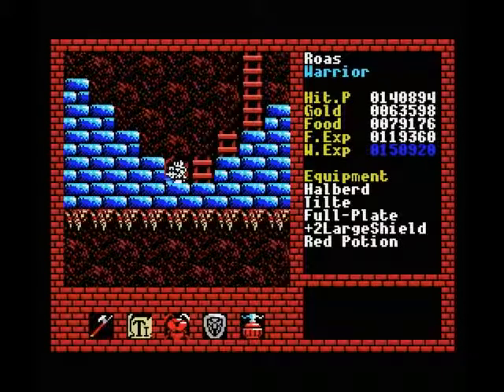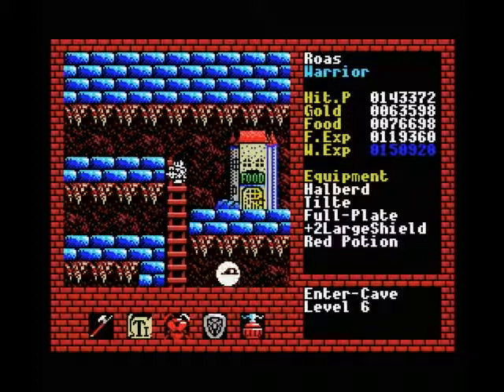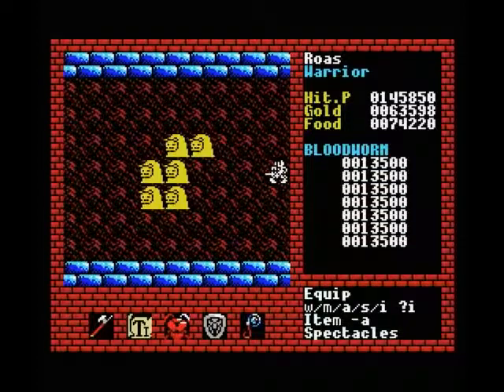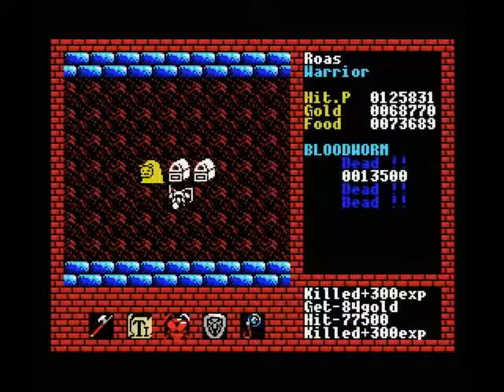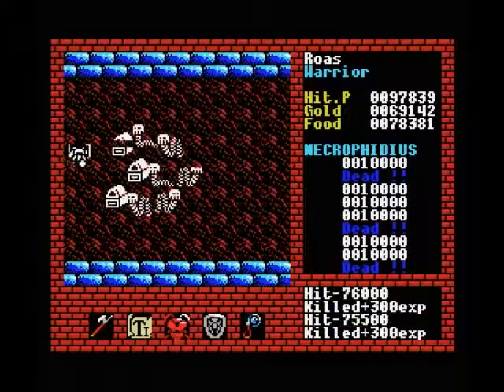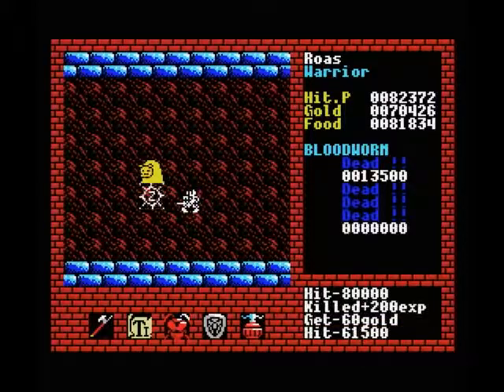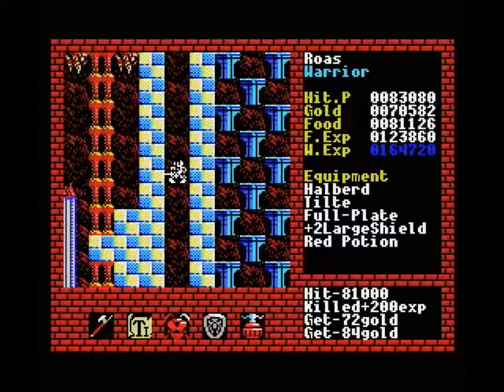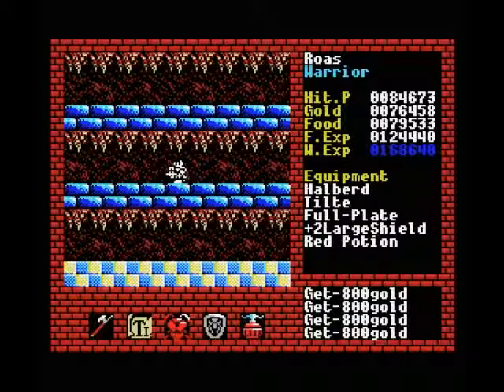[MSX] Let's Play Xanadu - Part 22 - The Deeper Dungeons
Part 22 where we finally make it into the second half of the game: LEVEL 6!